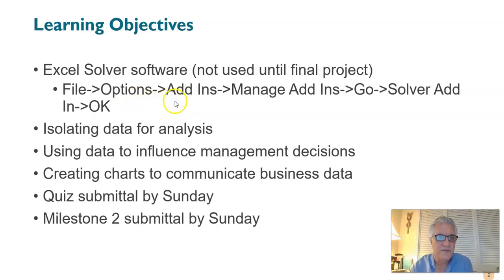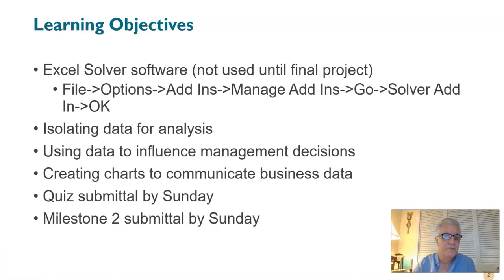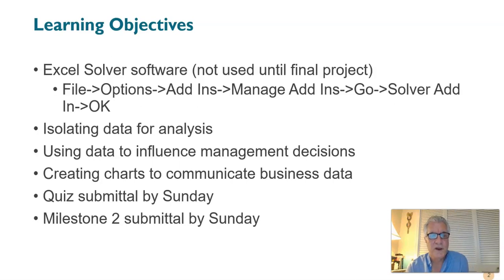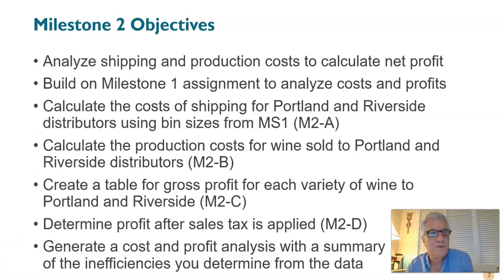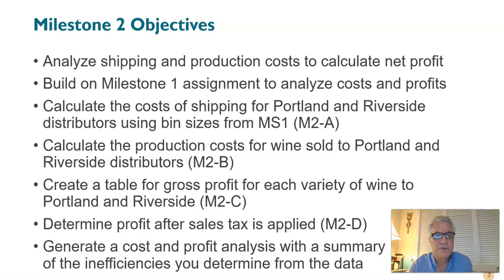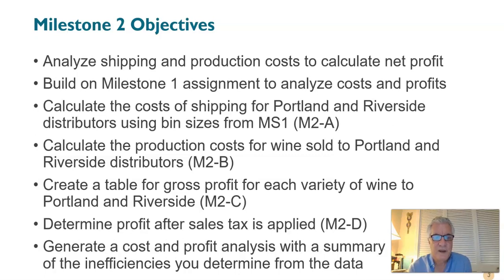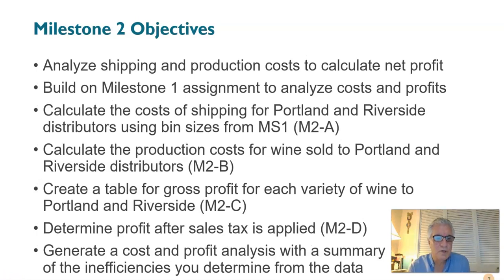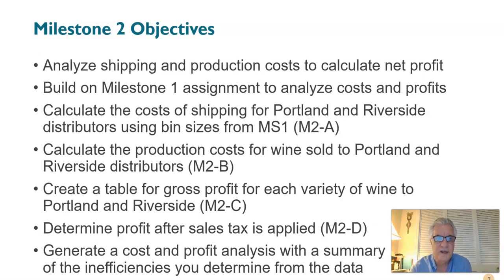QSO-320 Milestone 2 Module 5 Video Lesson